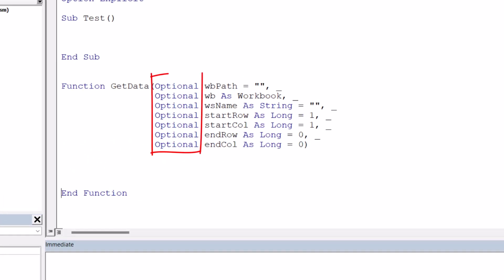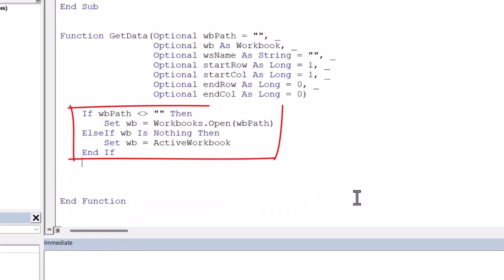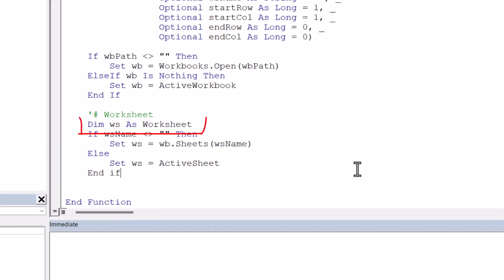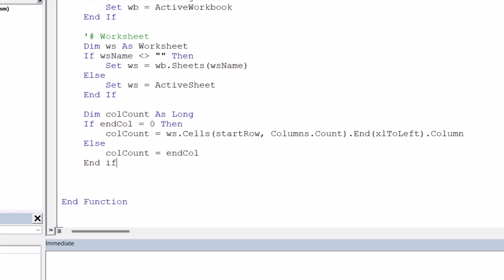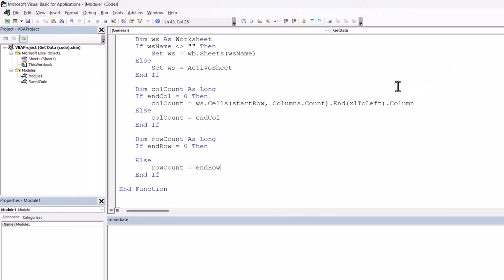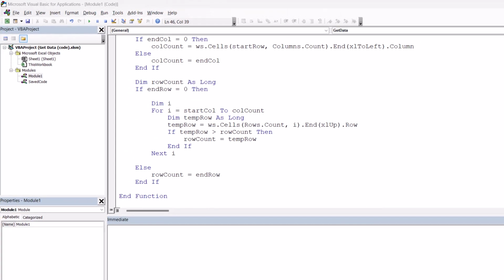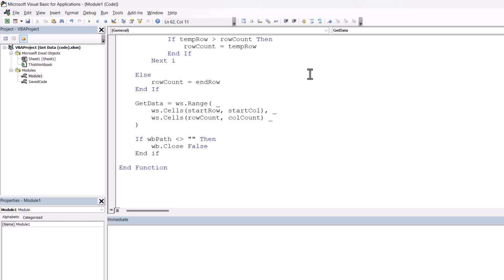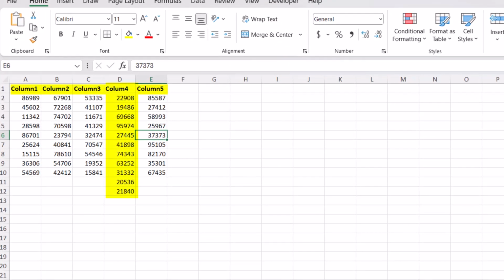Get data with Excel VBA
Manually getting data from worksheets or other workbooks can be a pain. This shows you how to do it all programattically.

This video is part of my course, Automate Data Processing and Transformations with Excel VBA, on Udemy. If you would like to check it out, use the link below to get a discount on the course.